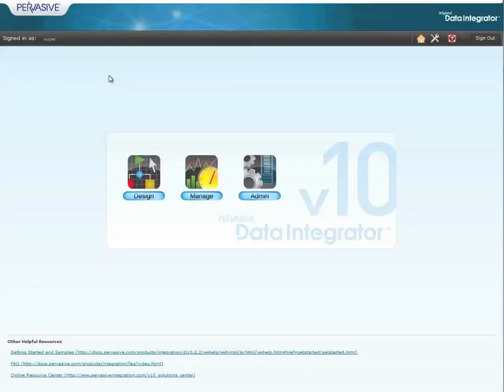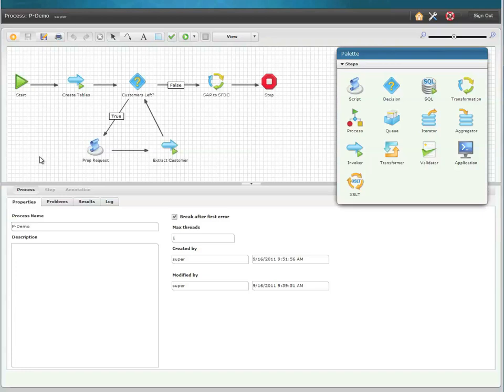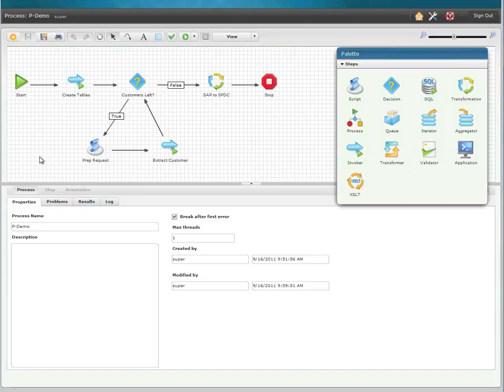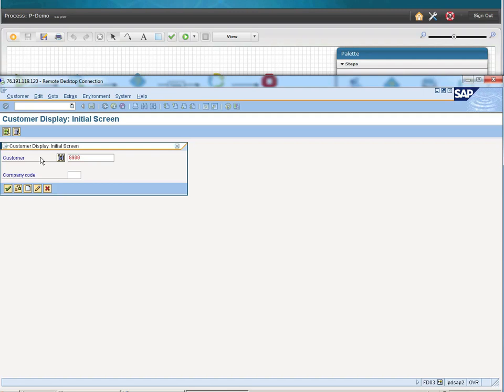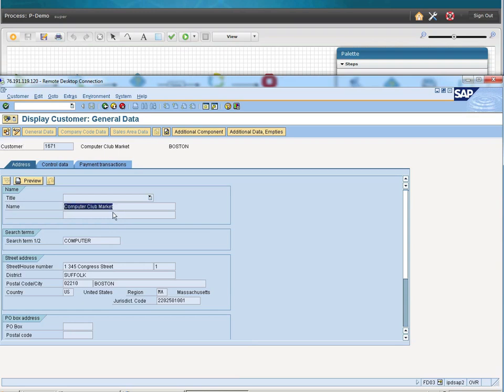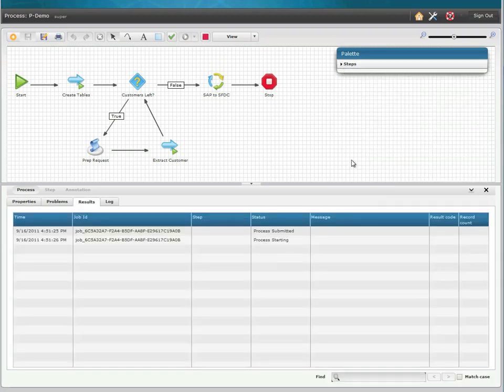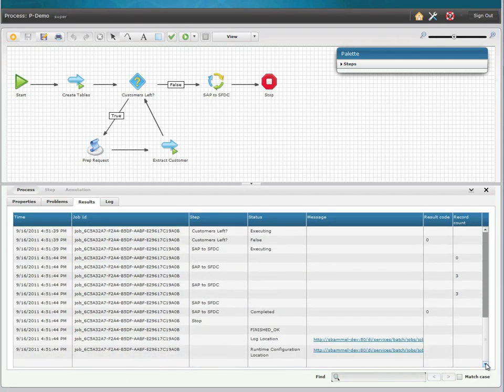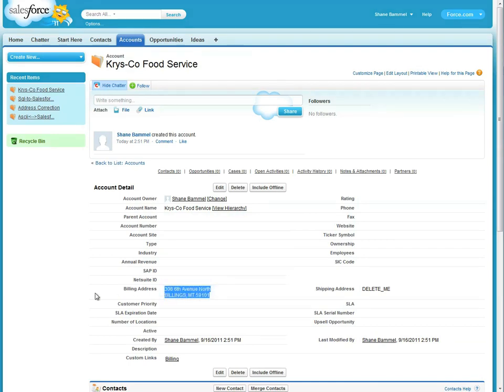How to transition accounts between SAP & Salesforce:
Pervasive Software demonstrates key data migration tactics for transitioning accounts between SAP and Salesforce.